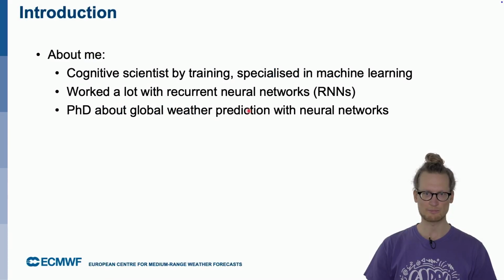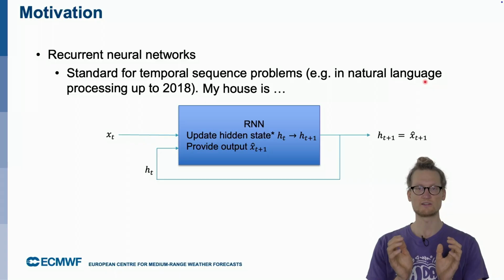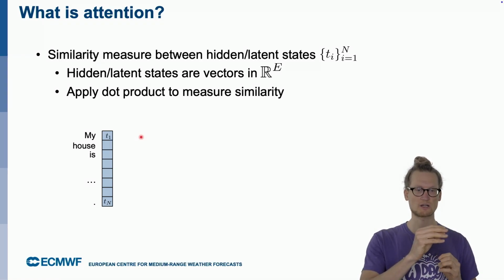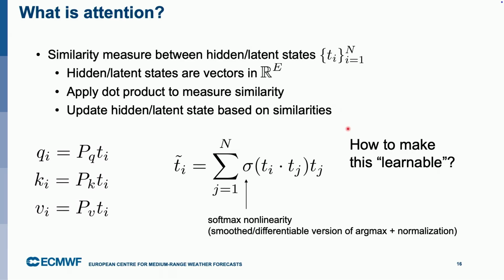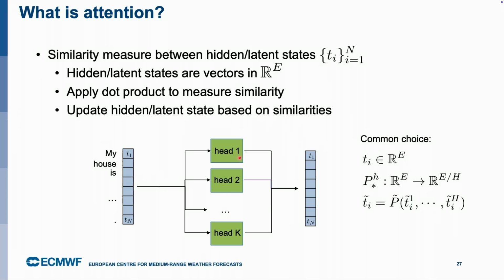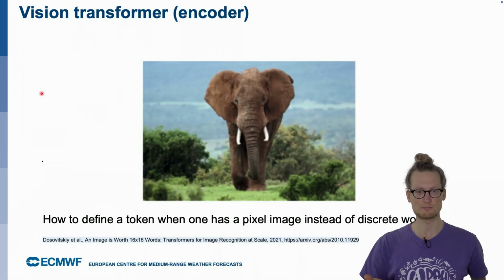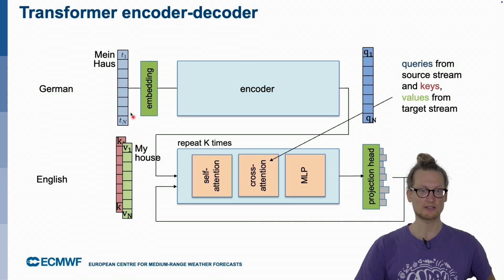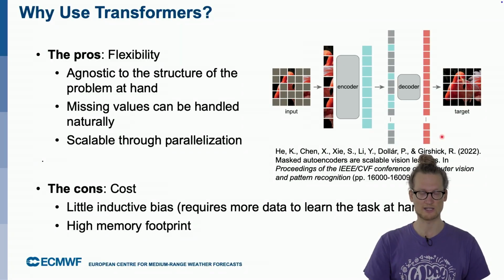Attention and sequence modelling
Matthias Karlbauer introduces Transformer neural network, from the architecture to its use in society and for climate and weather models.

This video is part of ECMWF's course "Machine Learning for Earth Systems Modelling: Architectures, Data, and Prediction", part of the Destination Earth (DestinE) initiative of the European Commission (DG CNECT) .